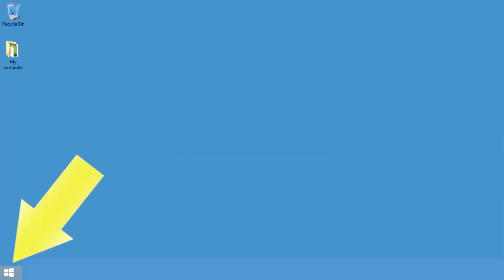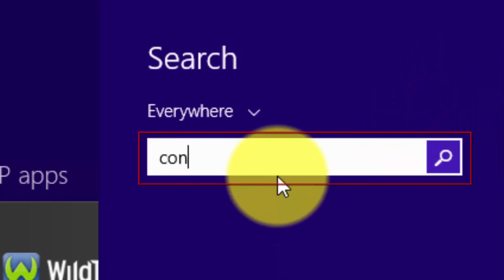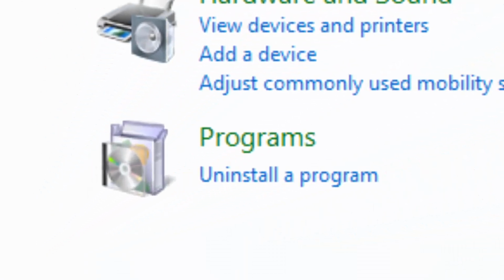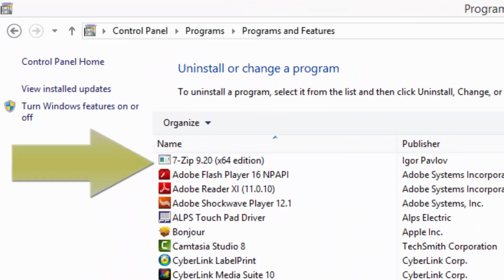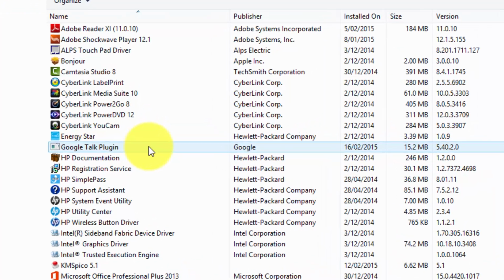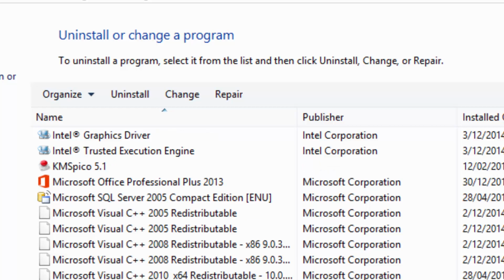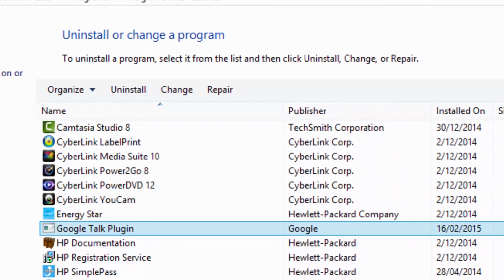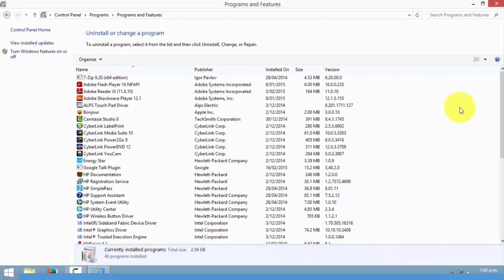05 UnInstallation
Un-Install unnecessary programs from your computer